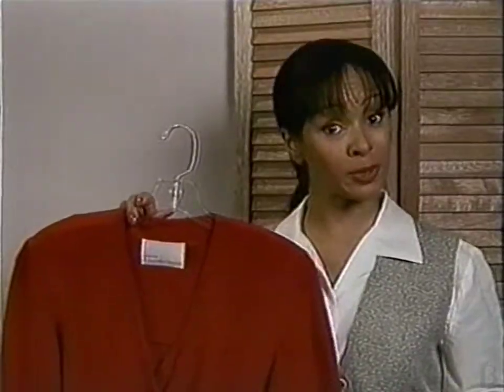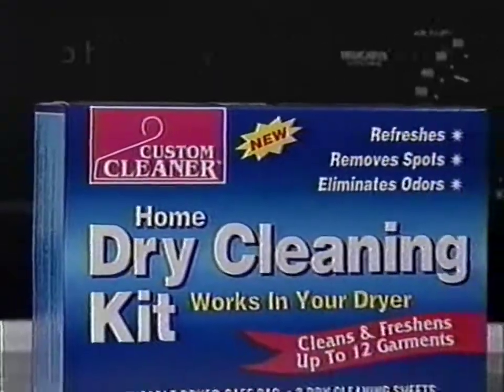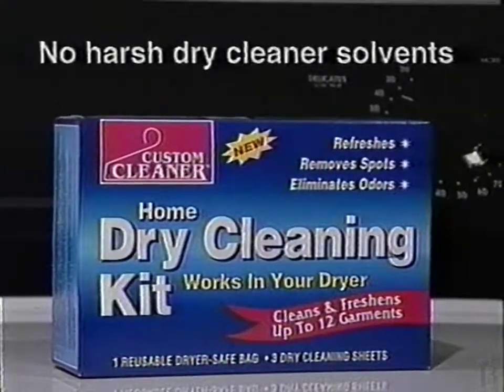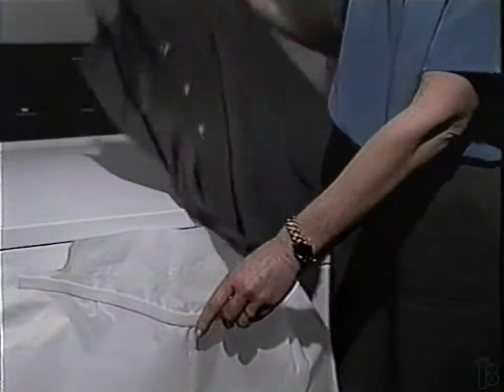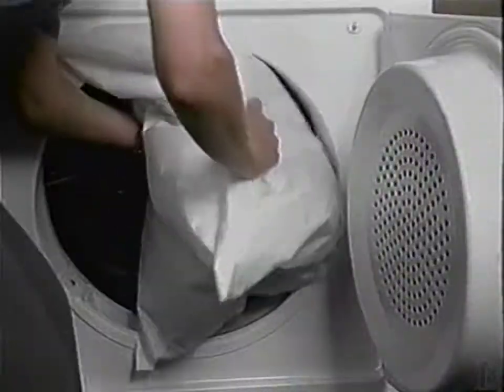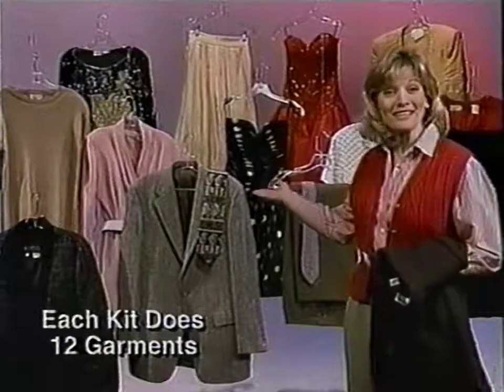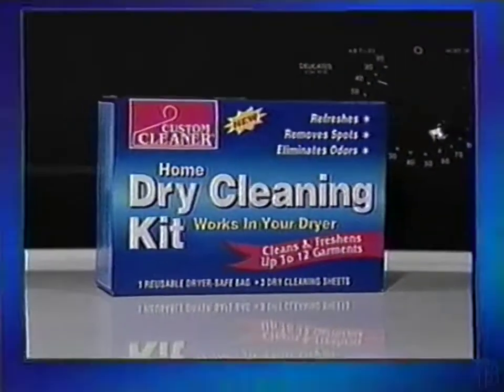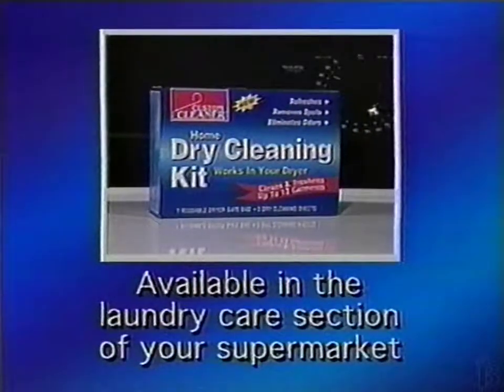Custom Cleaner Home Dry Cleaning Kit Commercial 1996